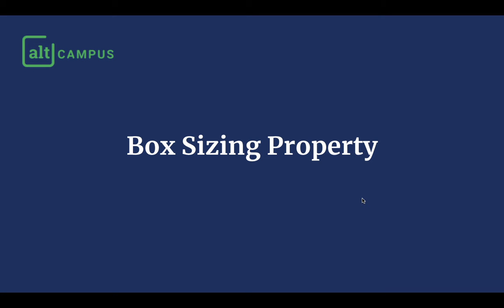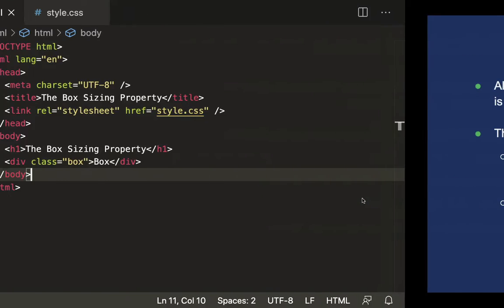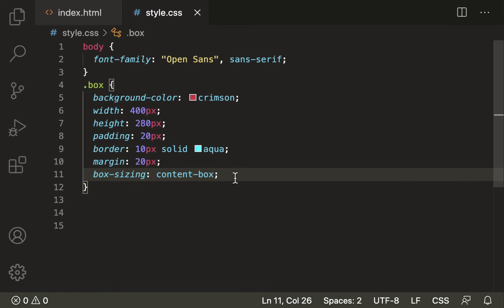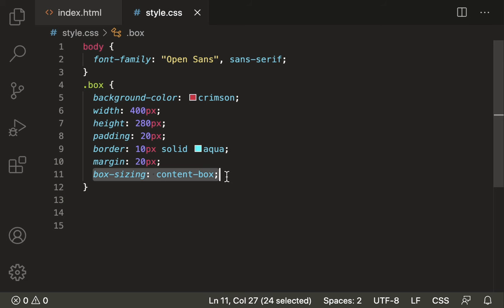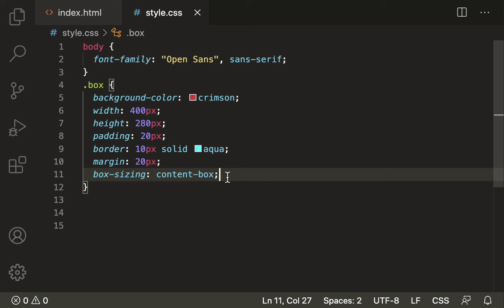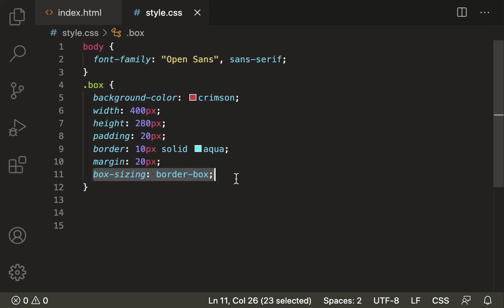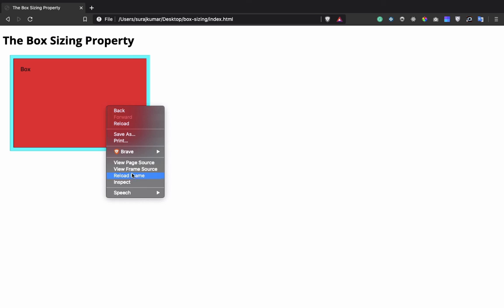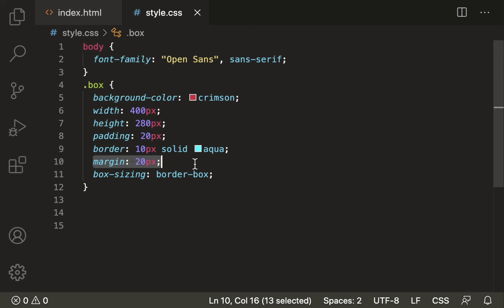CSS Box-Sizing Property: Content-Box vs Border-Box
In this beginner-friendly lesson, you'll learn the CSS box-sizing property and how it controls the total width and height of elements.

Understand the difference between content-box and border-box, and see how box-sizing simplifies layout design.

Timeline
0:00 Introduction
0:01 Box-Sizing Overview
0:56 Content-Box vs Border-Box
1:47 Practical Example